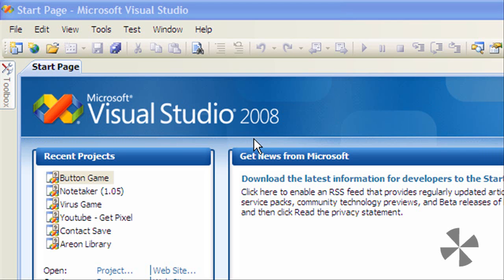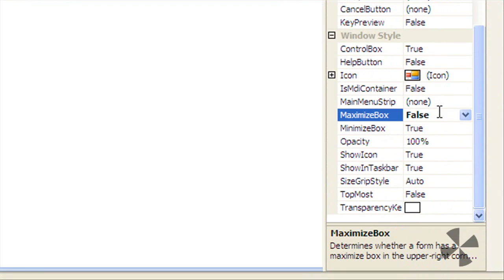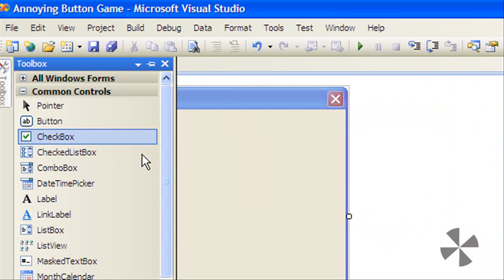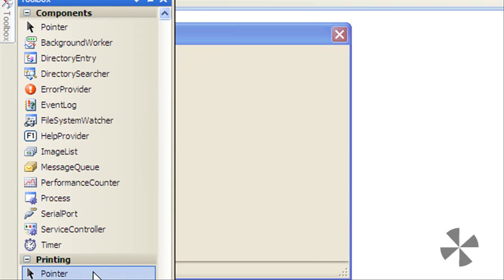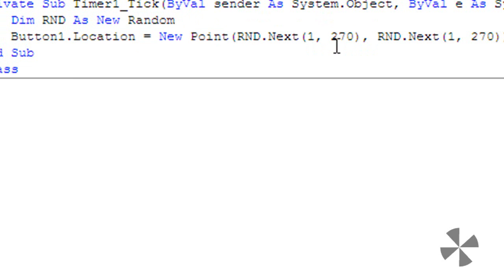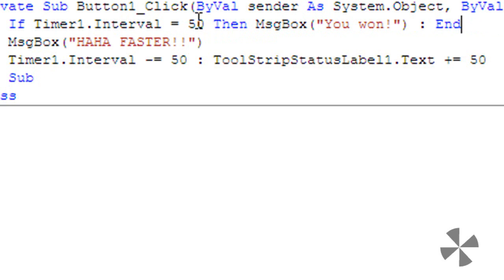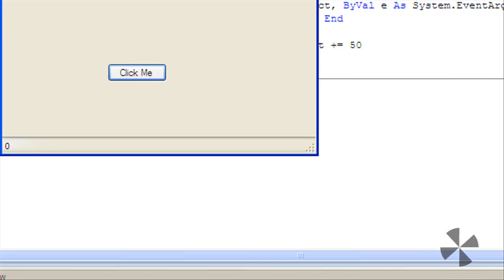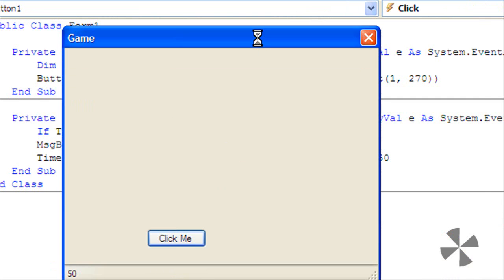How To Make An Annoying Button Game In Visual Basic 2008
Visual Basic 2008 - Annoying Button Game. Just another simple tutorial on how to make a simple game where the button moves, and the object of the game is to click it. pretty simple coding,hope ya enjoy :)
Code

Timer1_Tick:
Dim RND As New Random
Button1.Location = New Point(RND.Next(1, 270), RND.Next(1, 270))

Button1_Click:
If Timer1.Interval = 50 Then MsgBox("You won!") : End
MsgBox("HAHA FASTER!!")
Timer1.Interval -= 50 : ToolStripStatusLabel1.Text += 50